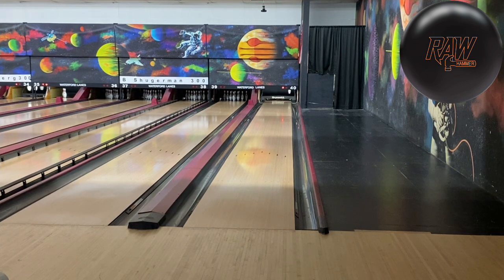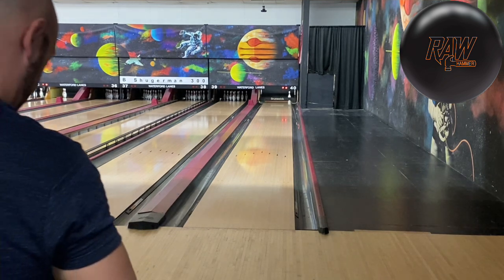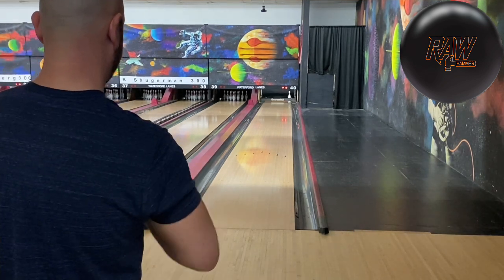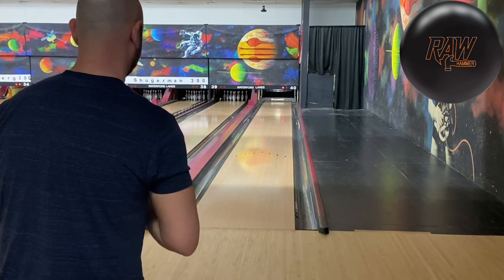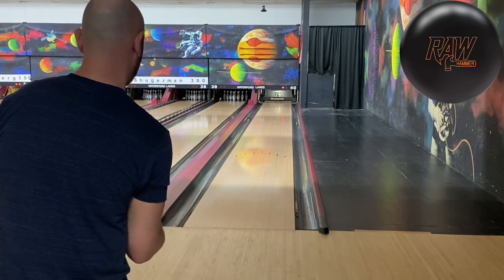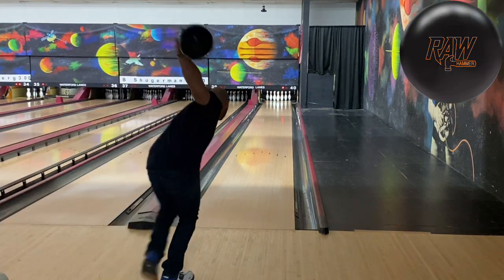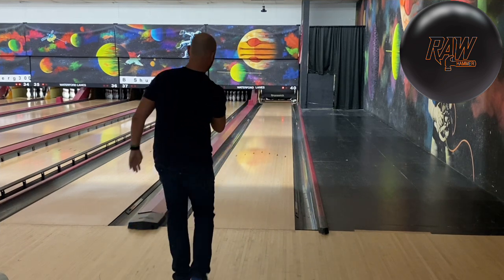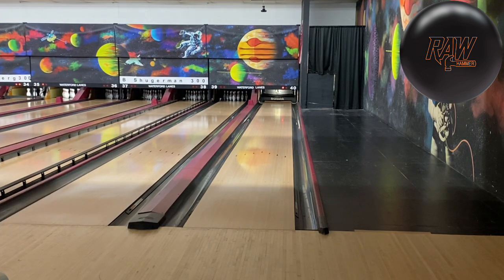Hammer Raw Hammer Black Bowling Ball | BowlerX Uncut Review with JR Raymond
OR
Get yours at one of our retail locations
see Lee and Krista Sandt at 1770 Stefko Blvd, Bethlehem, PA 18017

stop in to see JR Raymond and Greg Cronce at